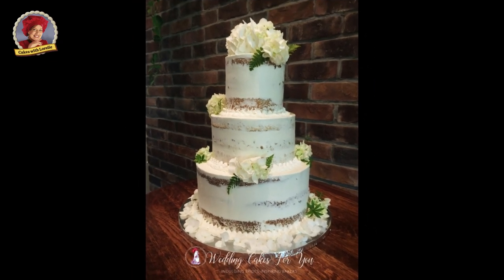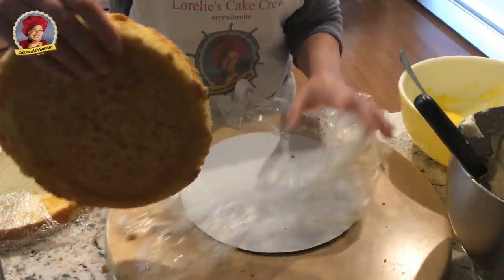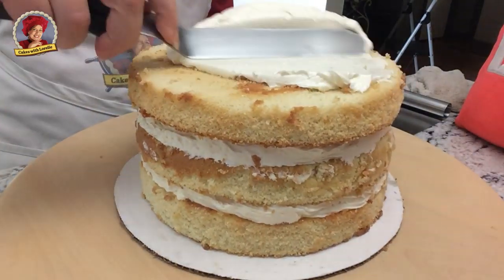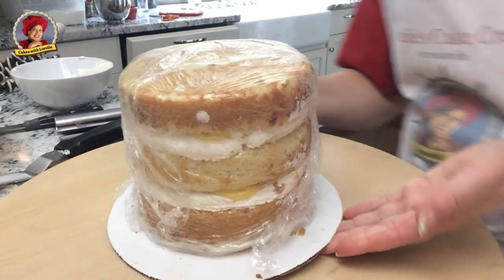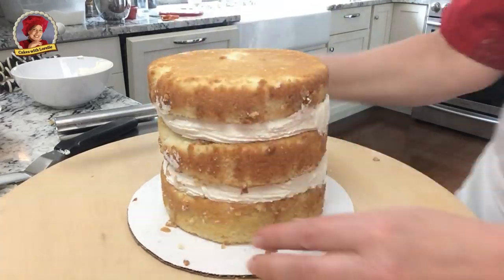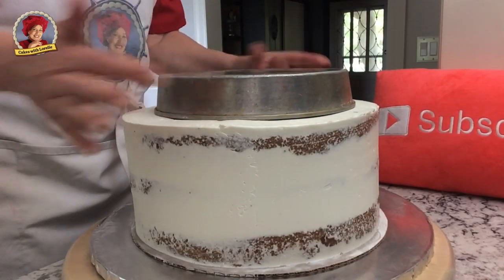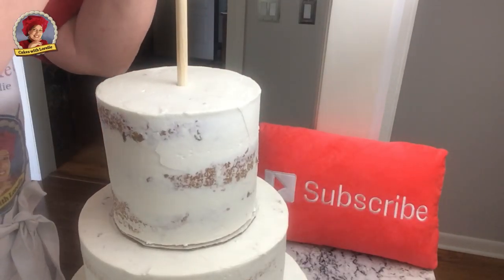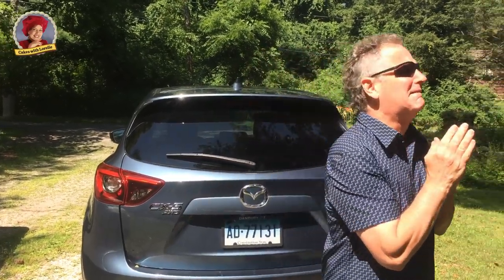Rustic Buttercream Wedding Cake / How to Place Fresh Flowers on a Wedding Cake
In this video I'm sharing a rustic wedding cake with fresh flowers. You'll find tips on constructing a three tiered cake. You'll see how to fill, frost, stack and decorate with fresh flowers.

Please leave a comment or questions below the video for me. I check my comments daily and will get back to you.

ALL NEW!!! ***Cakes with Lorelie Academy

***MY BOOK has helped hundreds of cake decorators to make their first wedding cake and beyond - Get your copy of "Wedding Cakes with Lorelie Step-by-Step"***on Amazon with my BEST recipes and detailed instructions on how to make a tiered cake.

EBOOK ***BUY Wedding Cakes with Lorelie Step by Step E-BOOK *** for INSTANT satisfaction.

Recap of Rustic Buttercream Wedding Cake / How to Place fresh Flowers on a Wedding Cake

0:34 Tips on freezing wedding cakes

0:54 Filling the cake layers with Coconut cream cheese frosting, Fresh Raspberries and Italian meringue buttercream My Favorite Buttercream Recipe

5:44 Repeating the filling, layering and lightly frosting the top and bottom tier with the rustic buttercream icing.

3:17 Tips on frosting starting with the center tier of the rustic buttercream cake

9:11 Use a pan to mark the top of the cake and straws or wooden dowels to support the cake tiers. parchment paper circles will help to prevent the cakes from sticking together and pulling the buttercream frosting.

10:29 Doweling and finishing with a border using a 366 leaf and a 18 star

Lorelie Carvey
Baking and Cake Decorating Consultant

Benjamin Thompson - Lullaby

Low Tree - Up to the Mood

Skyline - Up Over The Hills

Low Tree - Shaal Region

Coconut Cake in my book Wedding Cakes with Lorelie Step by Step and an older version on a video here on YouTube if you want to take a peek

Coconut Cream Cheese Filling Coming Soon :-)

How to Rustic Buttercream Wedding Cake / How to Place fresh Flowers on a Wedding Cake